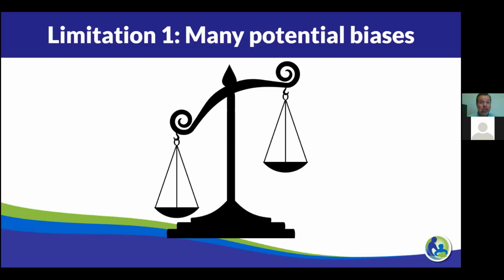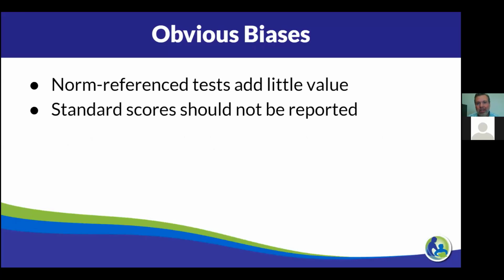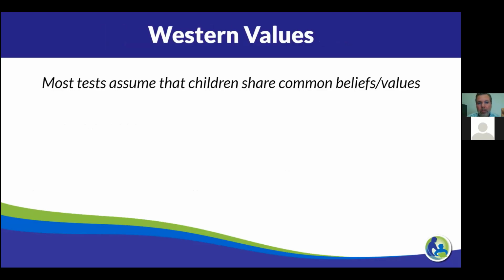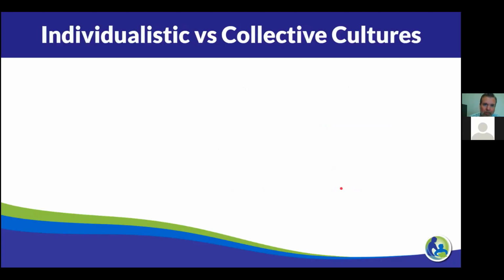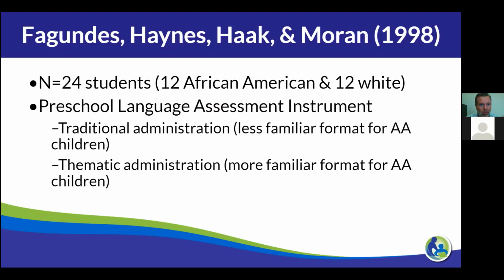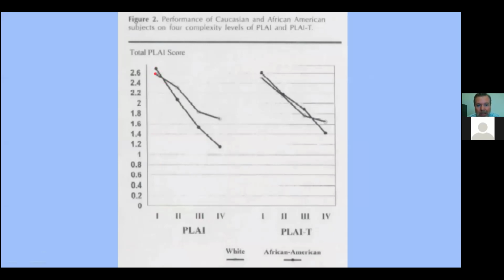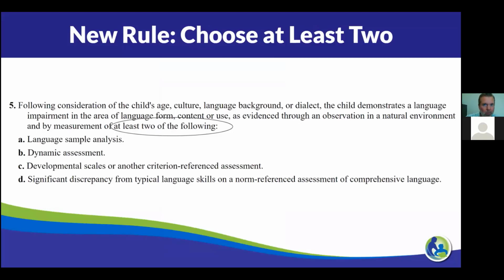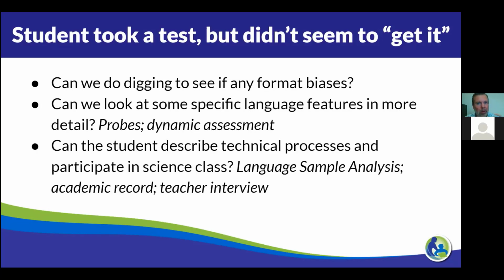Limitations of Norm Referenced Tests Part 2 Limitation 1 Potential Biases